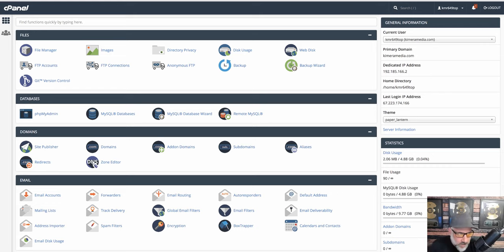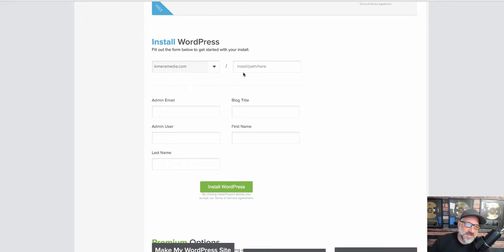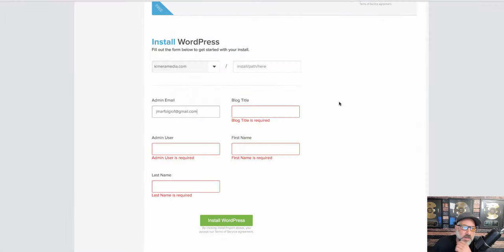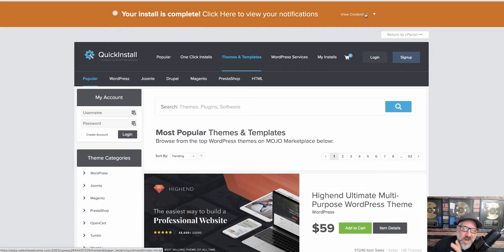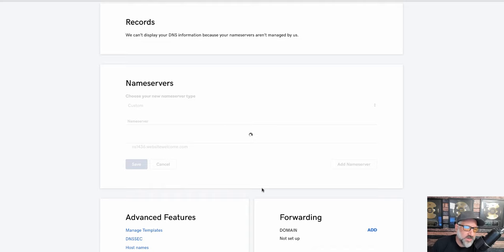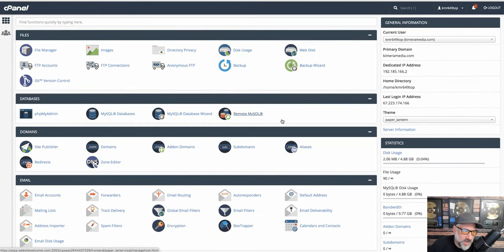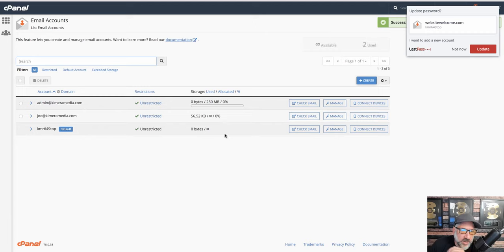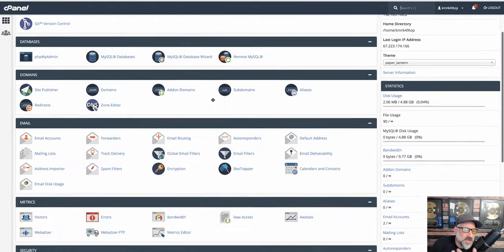5. Setting A Cpanel For WP Hosting And Email